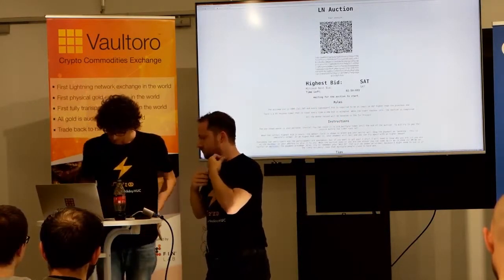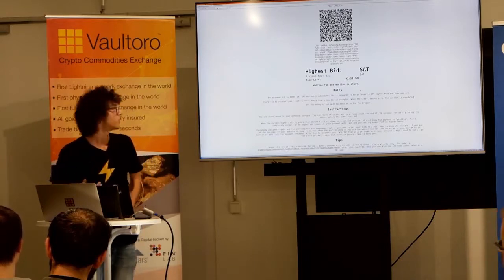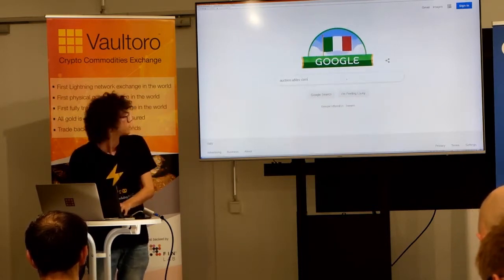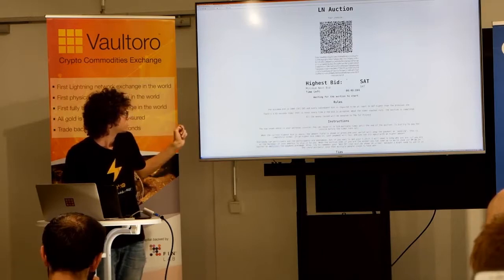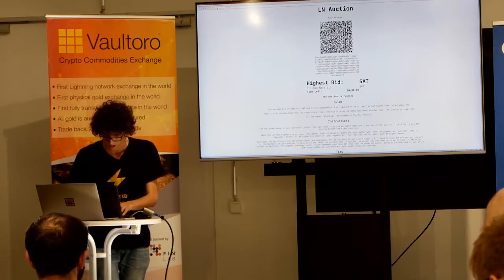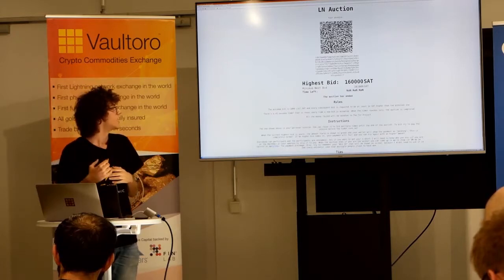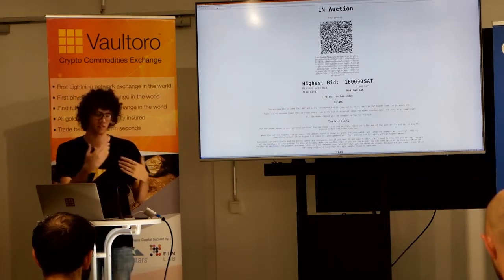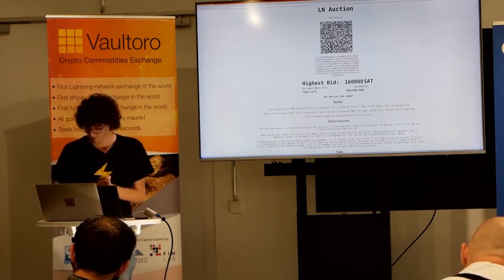Alekos Filini Demo of an auction service built on Lightning Network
Why use tether when you can trade in and out of insured and audited physical gold bullion.
VC focusing on Lightning network startups
high liquidity, high capacity channels to merchants and enterprises
seamless Bitcoin Lightning Network usage